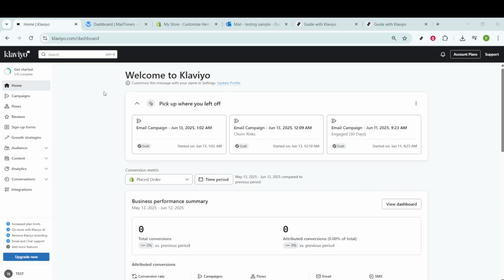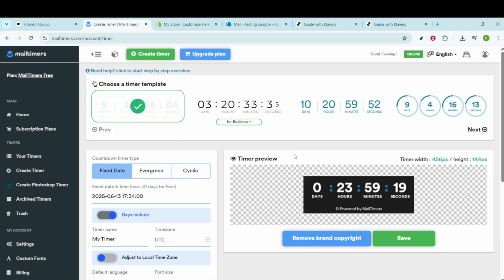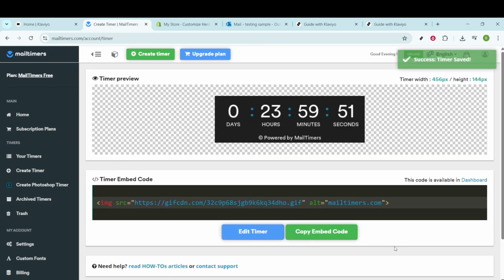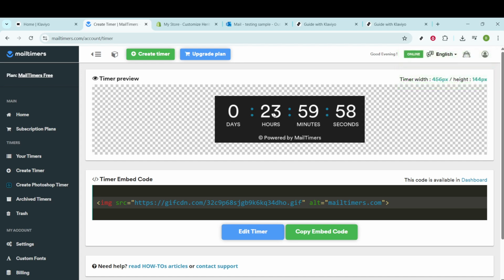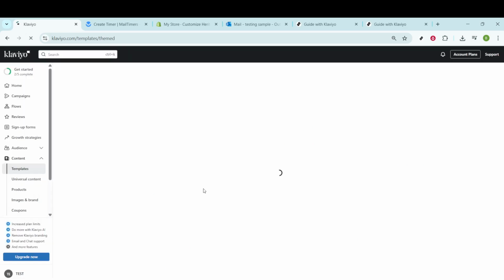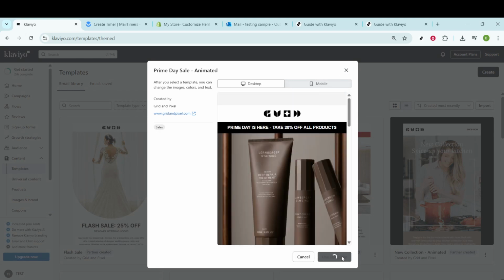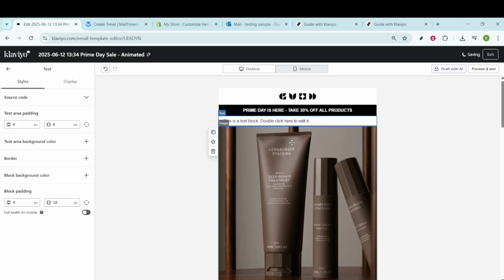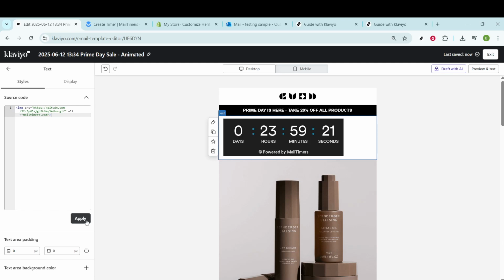How to Add Timer in Klaviyo [2026 Full Guide]